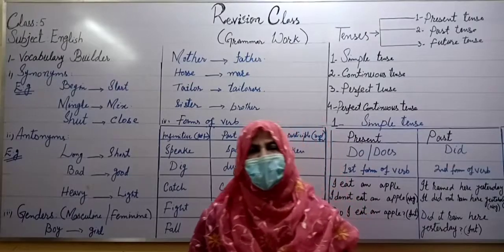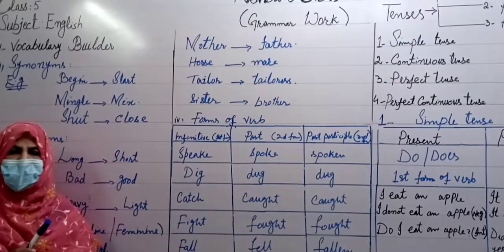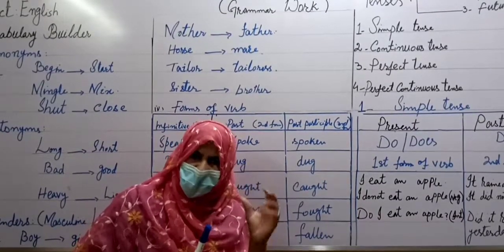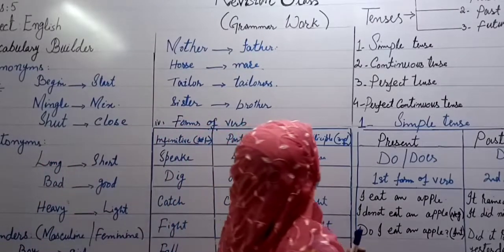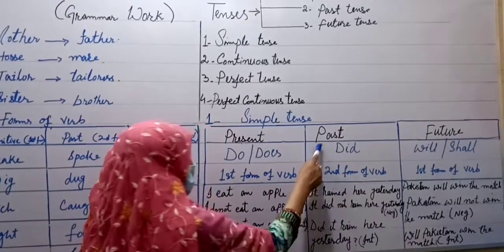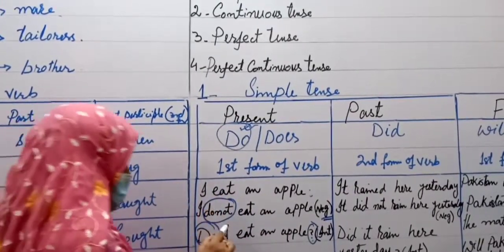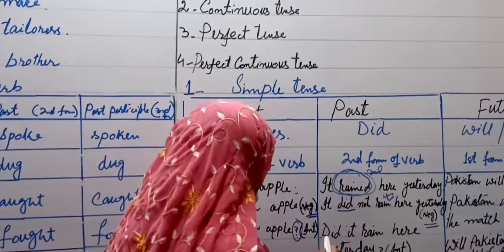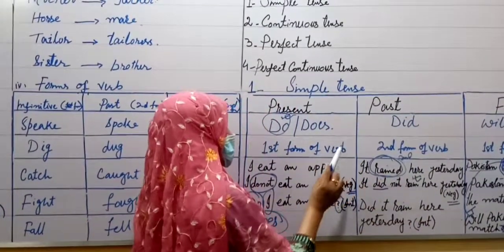Metropolitan School May Session 3 Class 5 English Revision